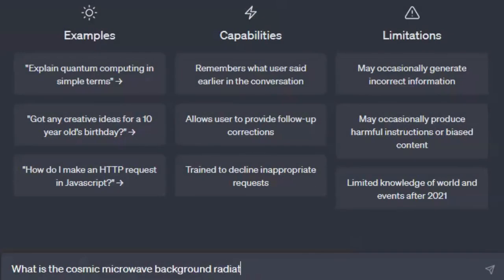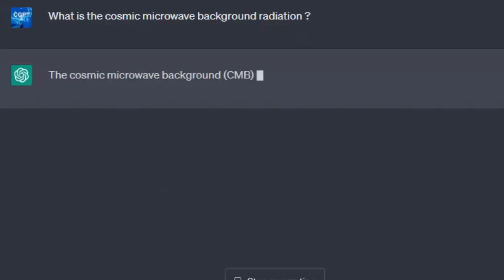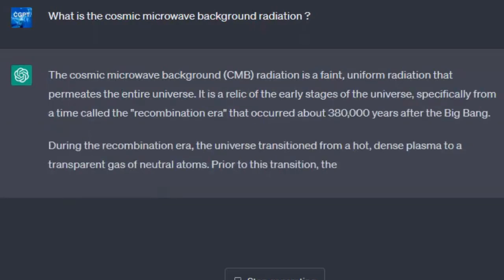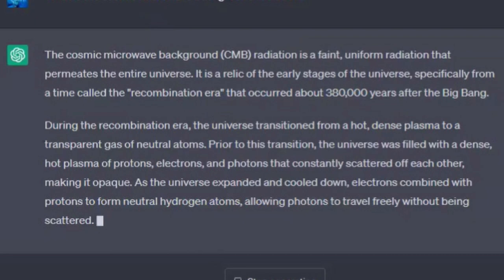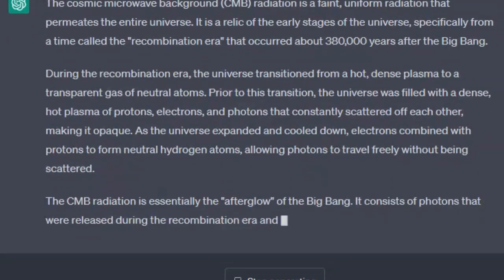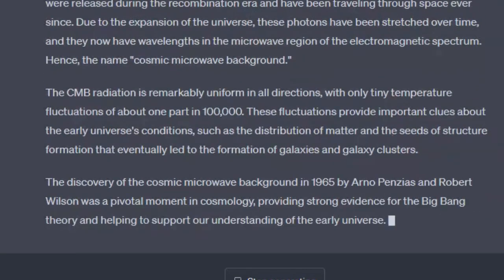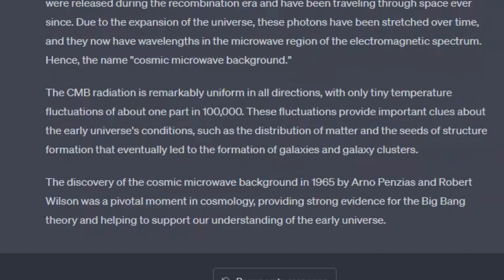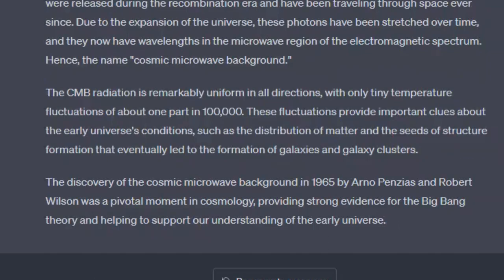ChatGPT : The Cosmic Microwave Background (CMB) radiation is ...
This is ChatGPT Answer the Question " What is the Cosmic Microwave Background Radiation ? "

a href=" Space Travel Grunge Pink Spiral Galaxy. Stock Videos by Vecteezy/a

a href=" 3D Loop Sci-Fi interstellar space travel background concept. Stock Videos by Vecteezy/a

a href=" Travel through starfield supernova bursts light loop Stock Videos by Vecteezy/a

a href=" space exploration glowing pink orange mysterious nebula Stock Videos by Vecteezy/a

a href=" exploration through outer space grunge towards cloud nebula Stock Videos by Vecteezy/a

a href=" flight into a star field galaxy milky way center animation Stock Videos by Vecteezy/a

a href=" particle line wind loop animation Stock Videos by Vecteezy/a

a href=" particle background Stock Videos by Vecteezy/a